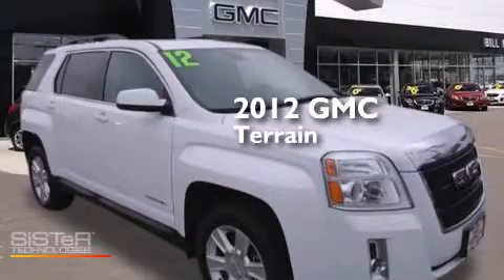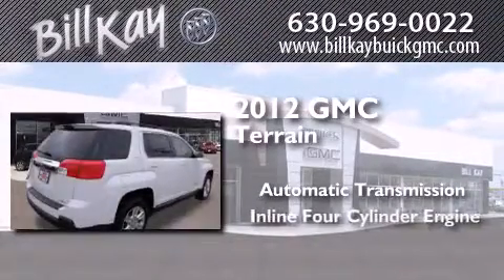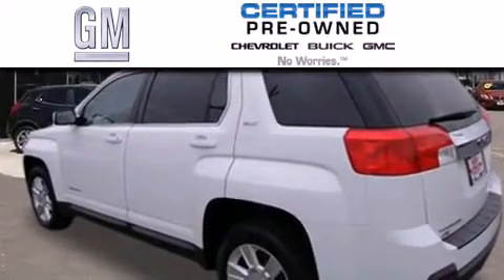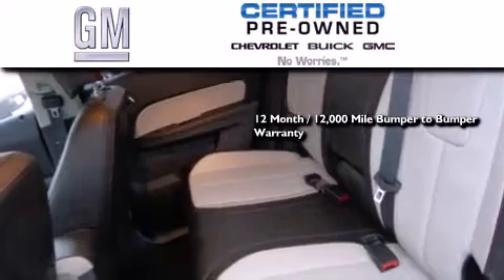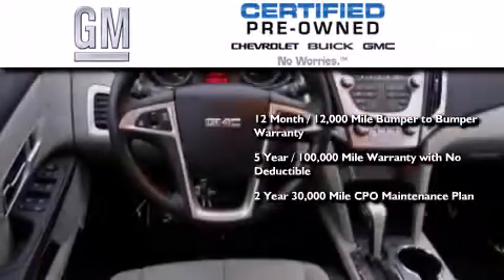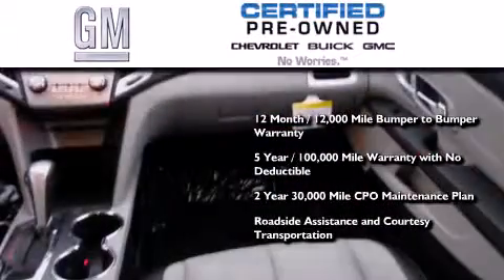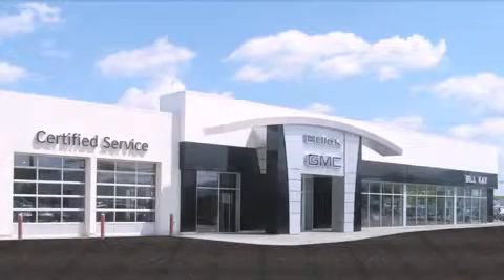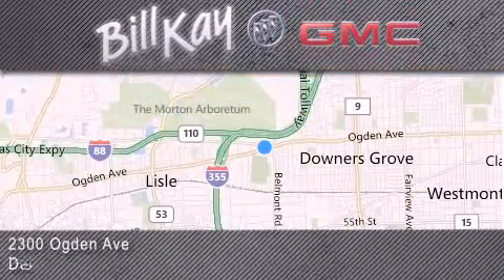Preowned 2012 GMC Terrain Chicago IL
We have been honored to serve the Downers Grove IL area , we promise that your experience at our dealership will exceed your expectations ! Year : 2012 Make : GMC Model : Terrain Engine : 2.4L 4 Cyl. Fuel Injected Trans . : Automatic Exterior : Olympic White Miles : 21,573 Stock : P13631 Bill Kay Buick GMC Ogden Avenue Downers Grove , IL 60515